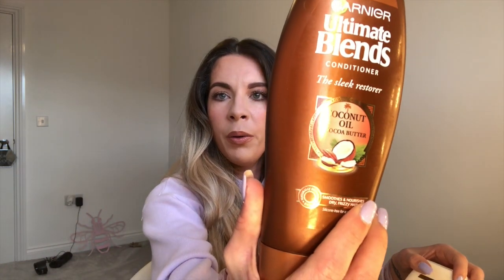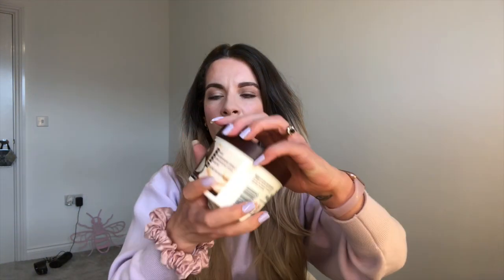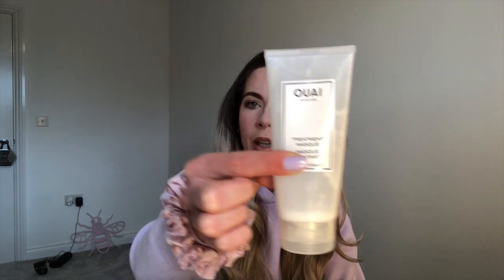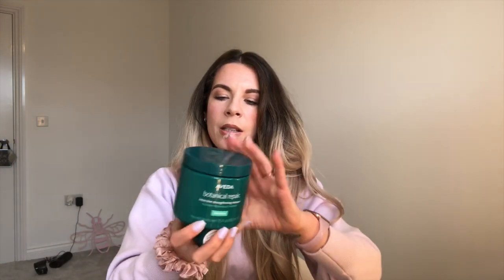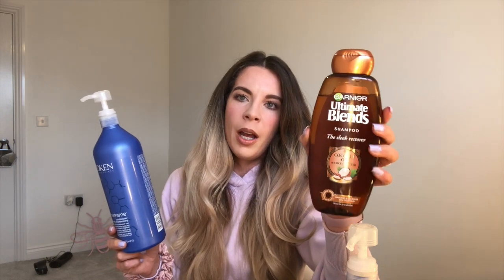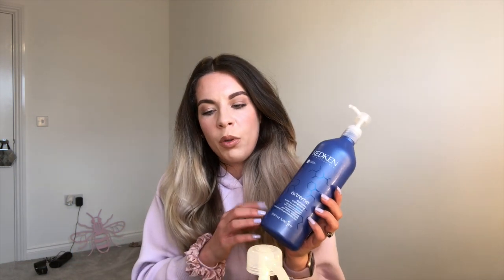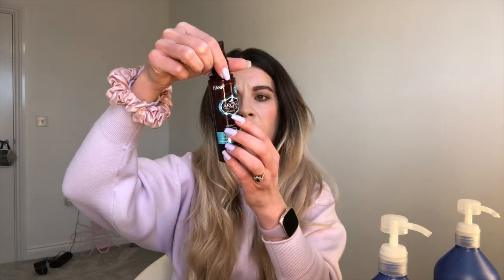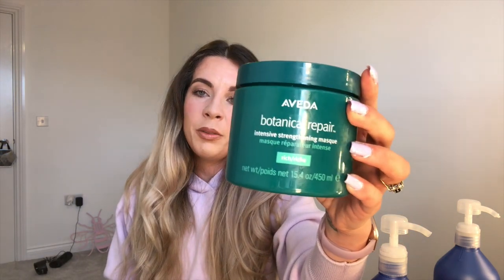Damaged Hair Care Tips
Hello!!

I hope you find this video useful. I would really suggest doing a strand test to find out what kind of products you would most benefit from.

I have put the links to the ranges I mention for you to do your own research if you are curious about any of them.

As I mention - shop around to find the best price - this varies all the time depending who has a sale on/seasonal promotions etc!

Come see me on instagram for more Hair related posts!

Also if you have any recommendations I would really love to know what they are and why you love them so drop a comment below and tell me why they are you favourite?